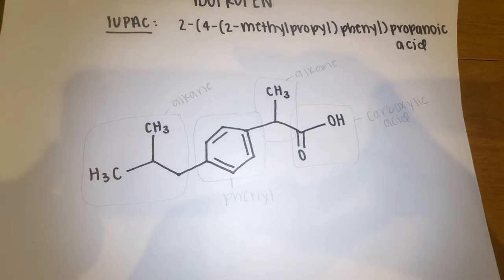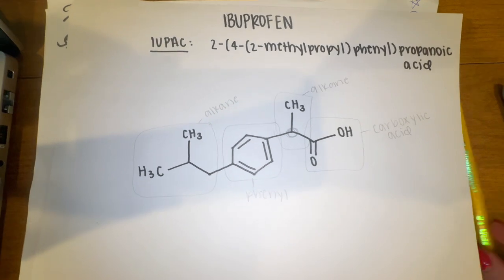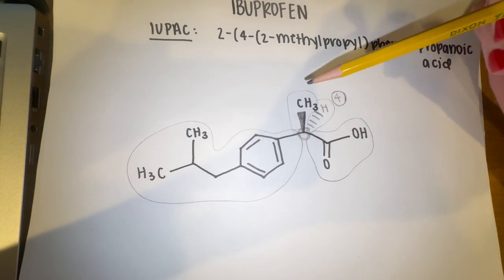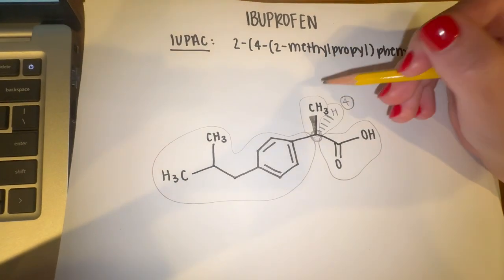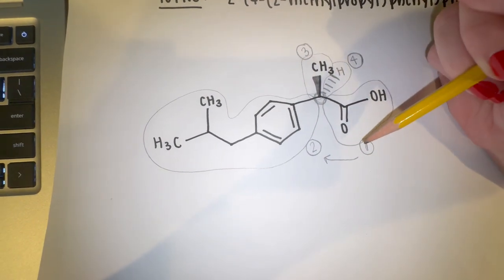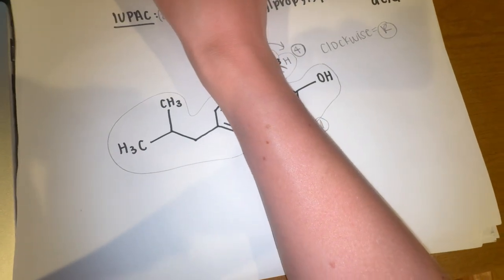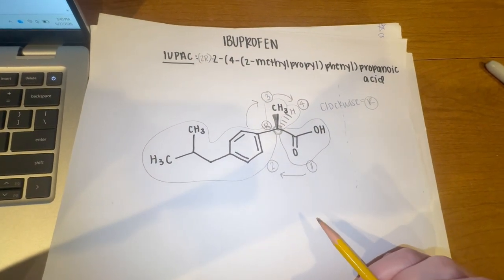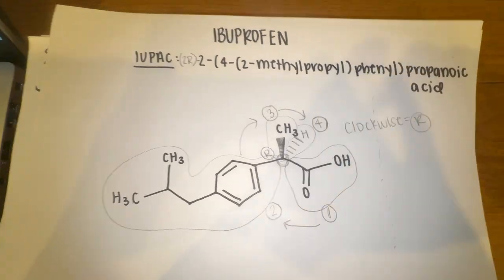Chiral Molecule- Ibuprofen